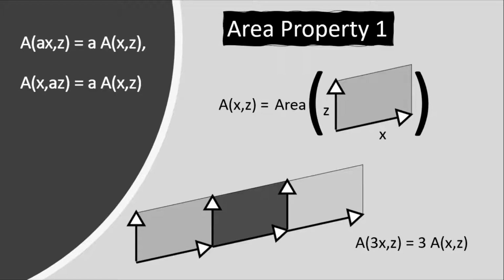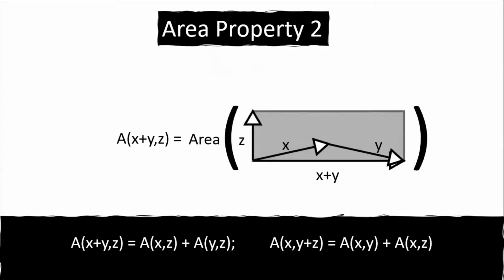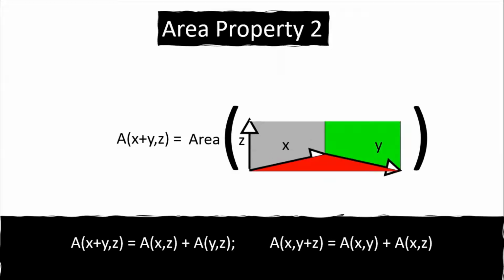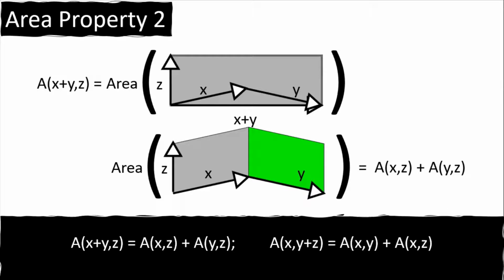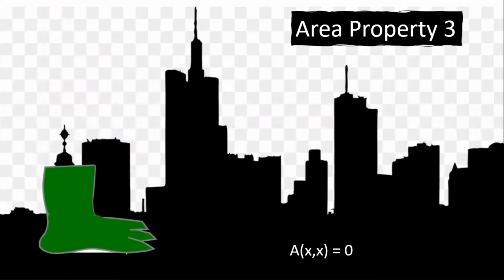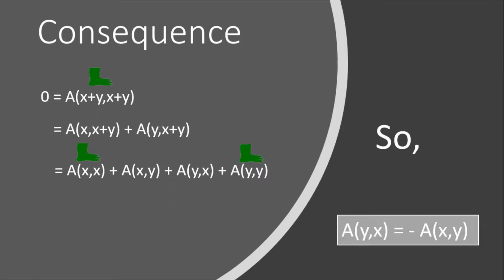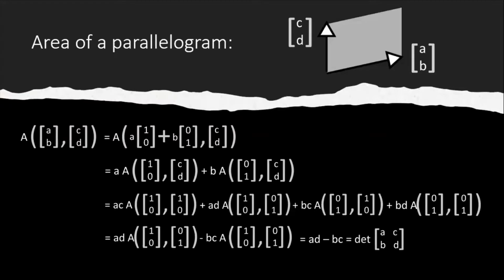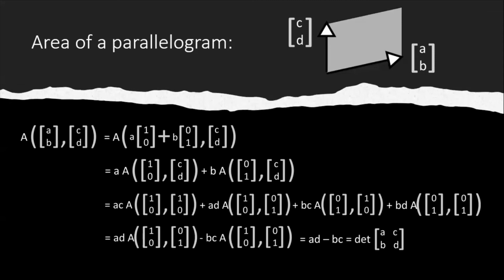The geometric meaning of determinants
We ponder the area of parallelograms. This is background for some math circles that use matrices.